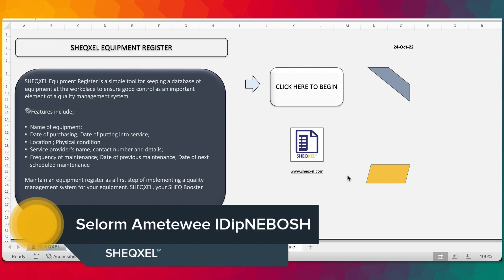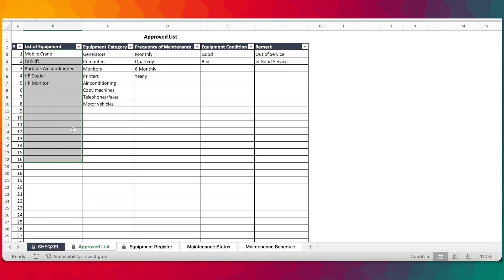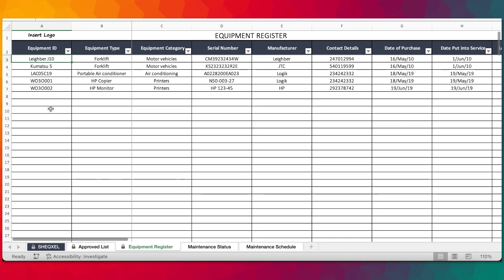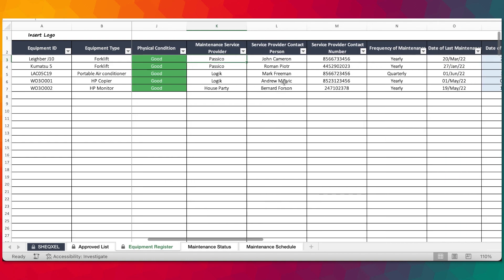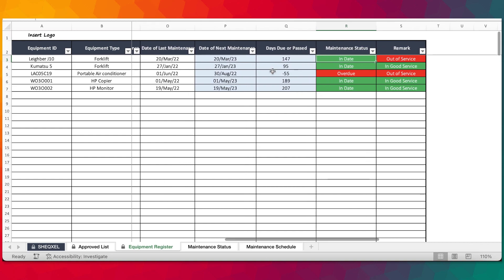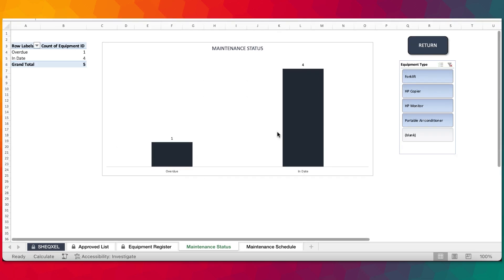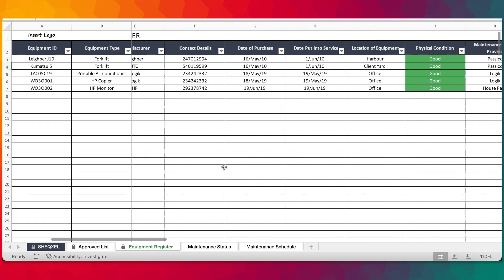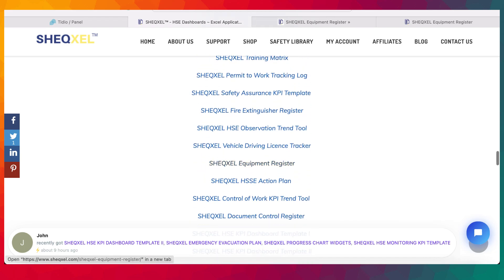How to Ensure Effective Control of Your Workplace Equipment Using an Equipment Register.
Hello guys👋  In this video, I share how to ensure effective control of your workplace equipment using an Equipment Register.

Ensuring effective control of your workplace equipment begins with an equipment register. This Equipment Register is a simple tool for keeping a database of all workplace equipment to ensure adequate control.

It captures details like; the name of equipment; date of purchase; date of putting into service; location; physical condition; service provider’s name; contact number and details; frequency of maintenance; date of previous maintenance; date of next scheduled maintenance; with advance excel functions integrated to automate entries and to monitor maintenance schedules with graphical updates.

It is important that organizations maintain an equipment register as a first step in implementing a robust quality management system for their equipment

0:00 - Intro
0:47 - Overview of the Equipment Register
1:23 - Approved List
1:50 - Equipment Register
3:36 - Maintenance Status
4:00 - Maintenance Schedule
4:12 - Outro